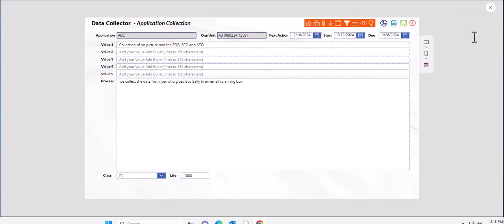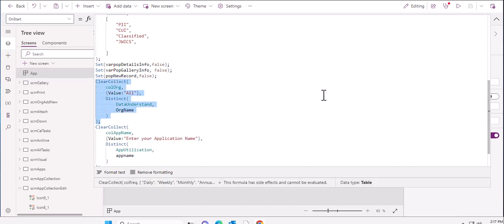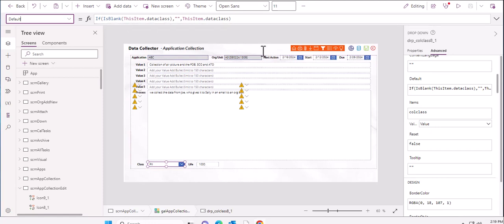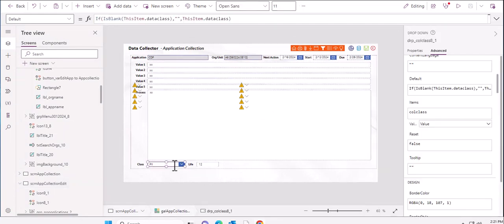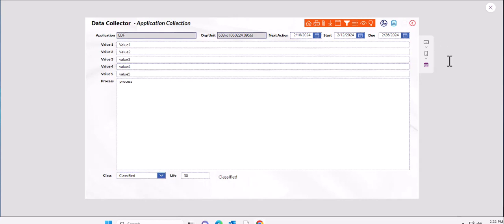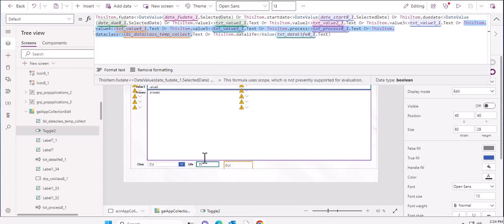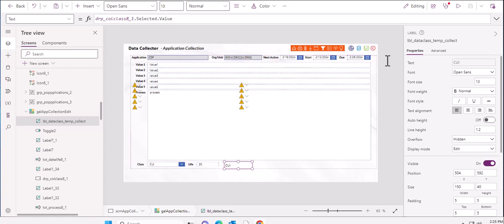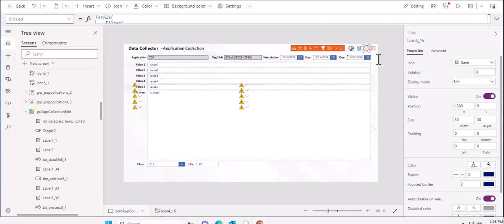Master Your PowerApp: Dive Into Dropdowns, Collections, and SharePoint Patching! 💻 [1222024.1944]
Master Your PowerApp: Dive Into Dropdowns, Collections, and SharePoint Patching! 💻 [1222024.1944]. Unlock the secrets of PowerApps with this epic tutorial! Join us as we delve deep into the world of dropdowns, collections, and SharePoint patching. Whether you're a newbie or a seasoned pro, this video is your ticket to mastering these essential components. Get ready to supercharge your app-building skills and take your projects to new heights! Don't miss out - watch now and level up your PowerApp game! 🔥